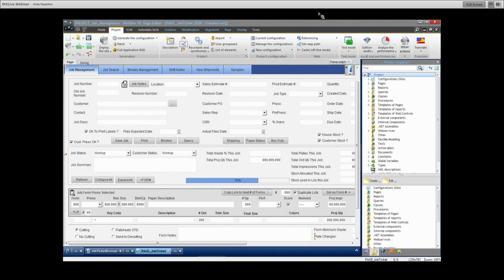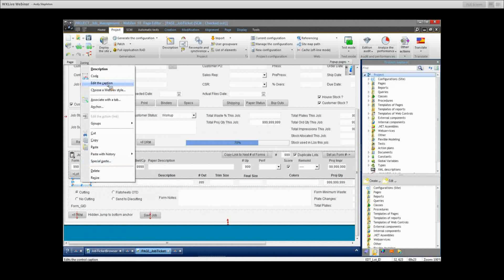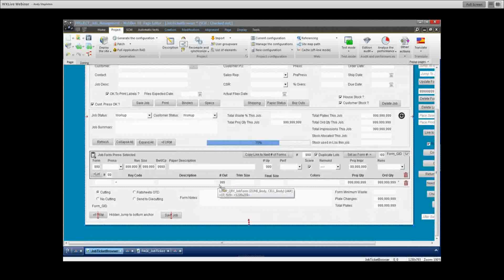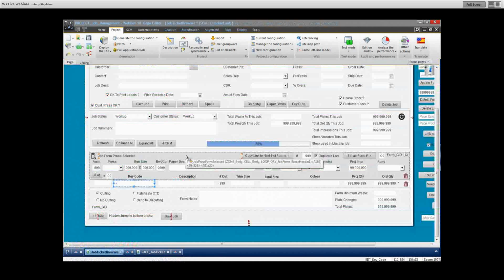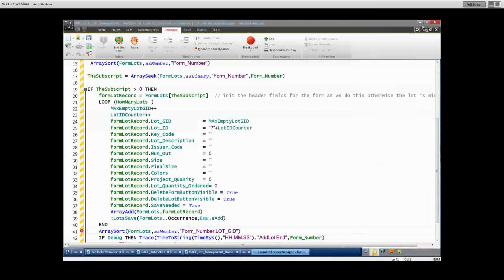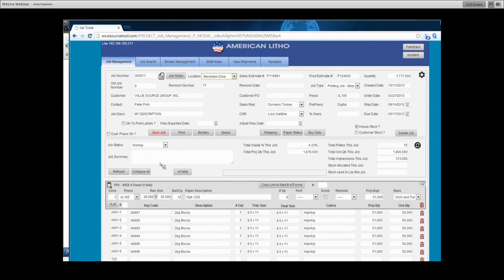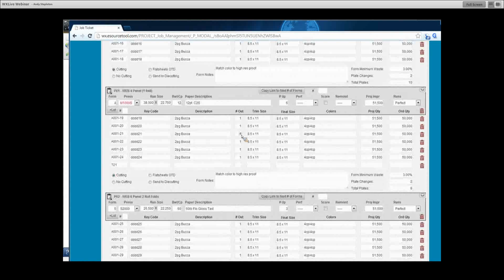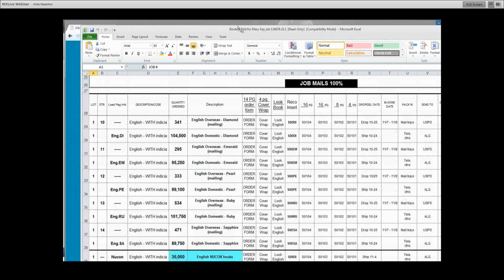WINDEV Webinar088 Andy Stapleton - October 18 2013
Andy Stapleton
WebDev - Loopers - Browser Mode

Andy showed us the journey he has gone through programming a complex webdev page with major use of loopers with mainly large data functionality -- trying the different looper modes. Wow unbelievable task!!!